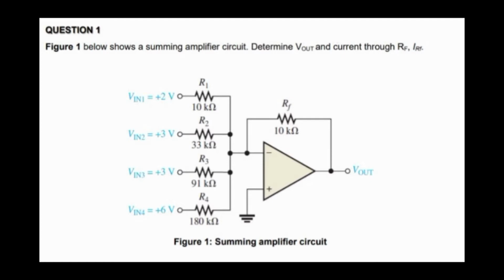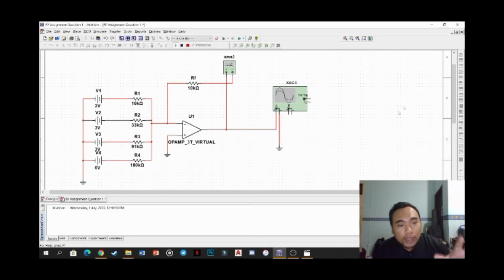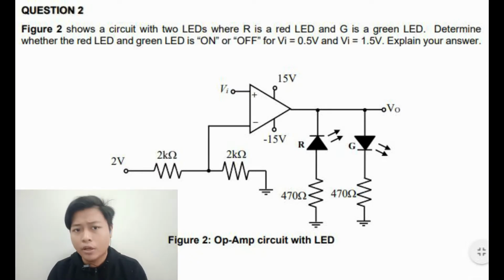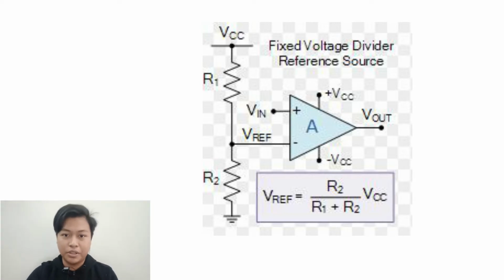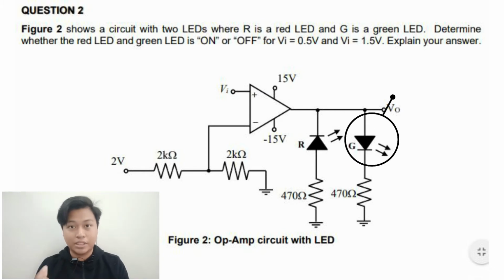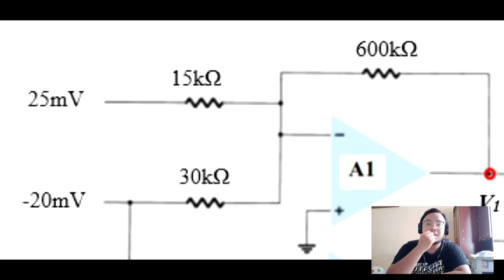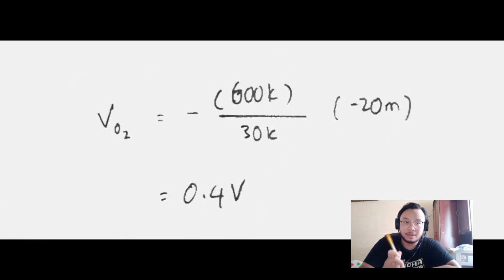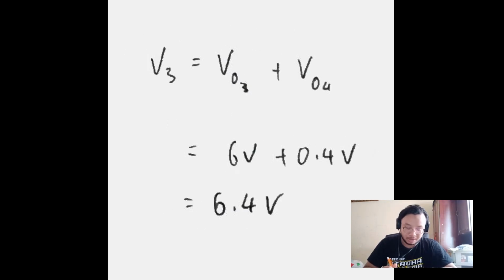Group 9 Video Assignment: Operational Amplifier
Submission of our group's video assignment for BEEI1453 - Electronics Principle